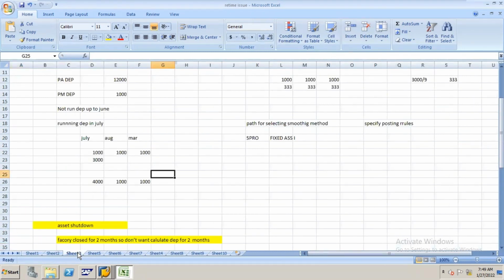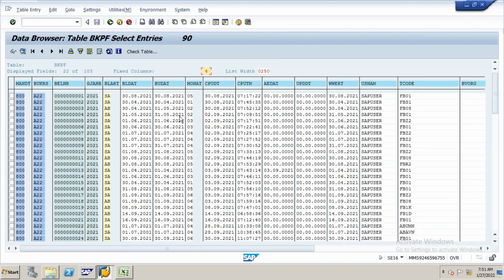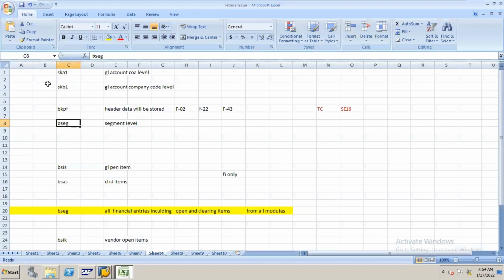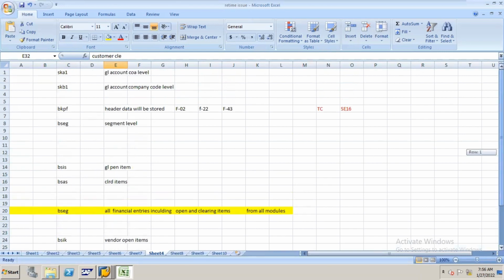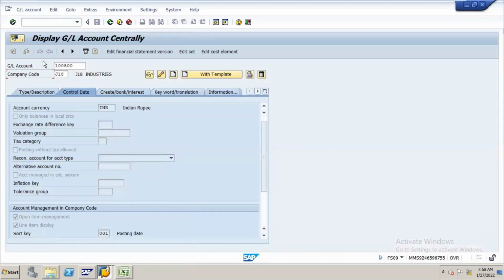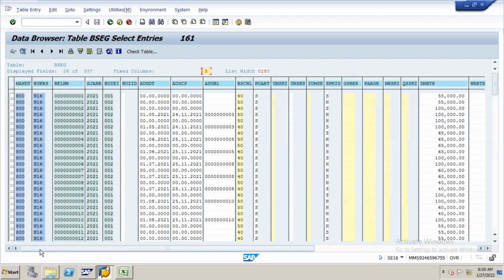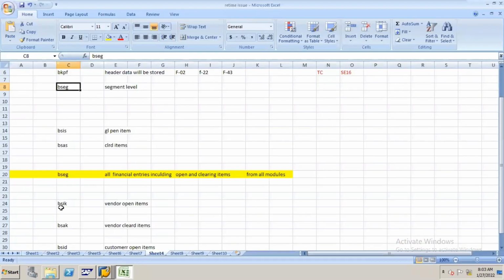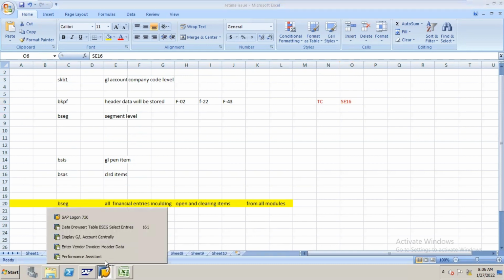SAP FICO ECC FULL COURSE | FICO TABLES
In this video covered SAP FICO Tables only.